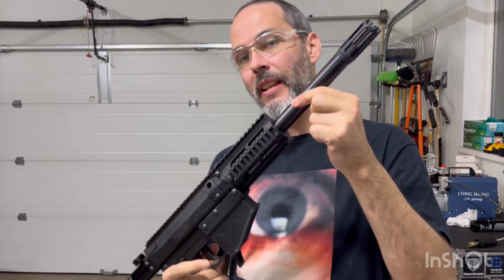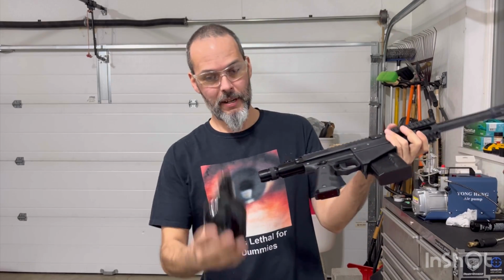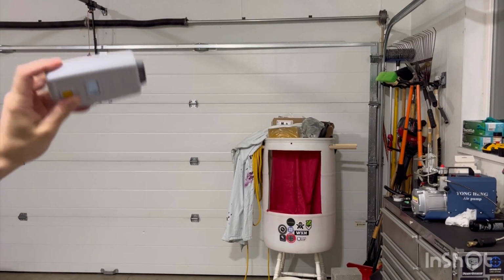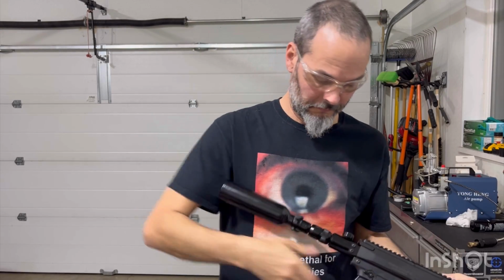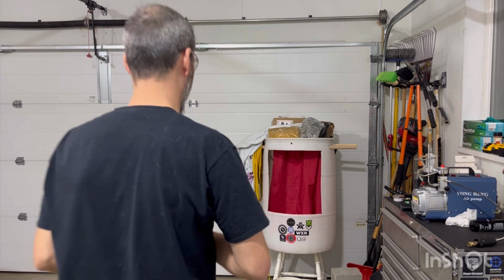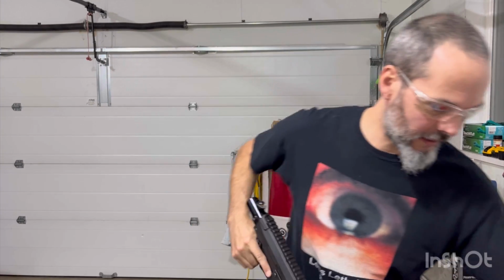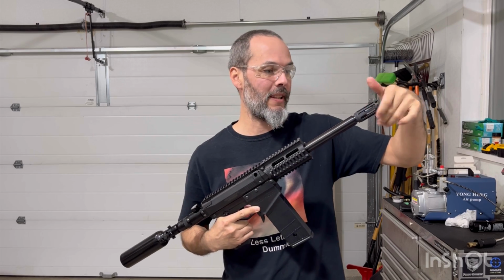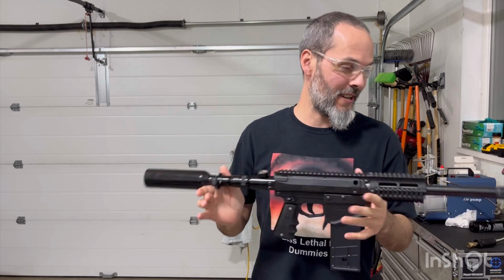LL4D Valken M17 - Shooting the HomeDefence-24 kit first time (magazine technical difficulties)